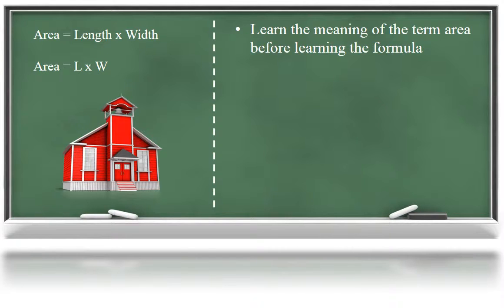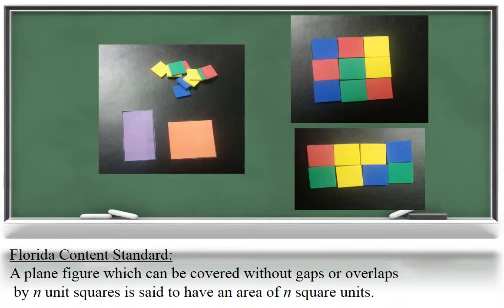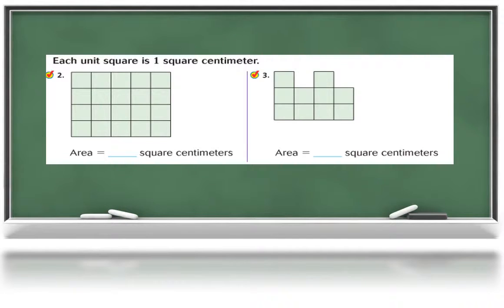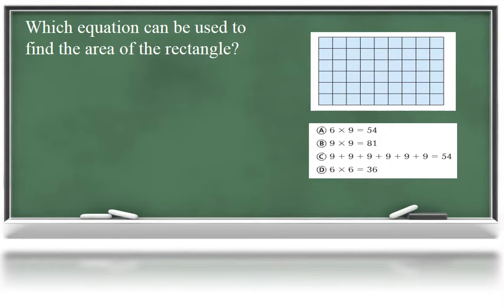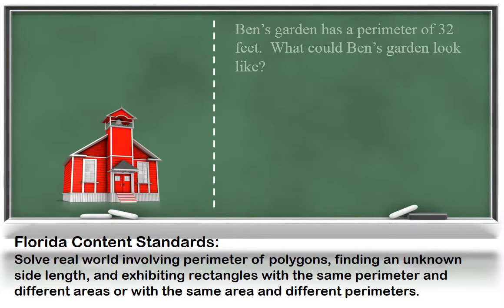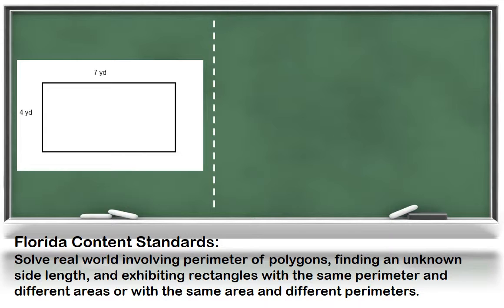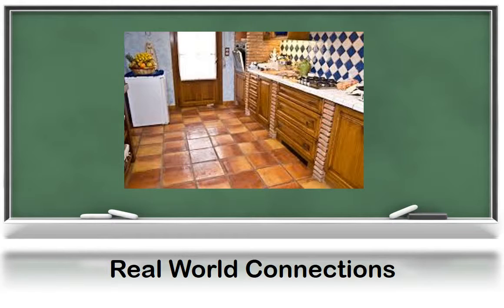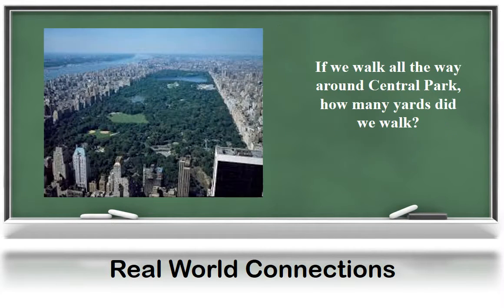Grade 3 Unit 5 Mathematics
Hillsborough Mathematics 3rd Grade Unit 5 Area and Perimeter